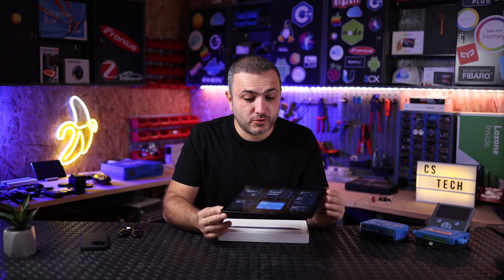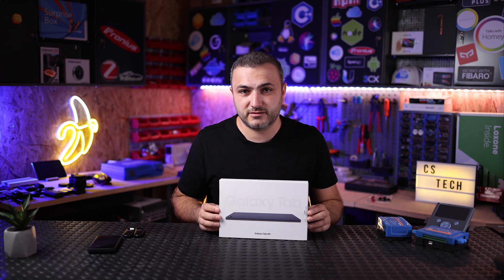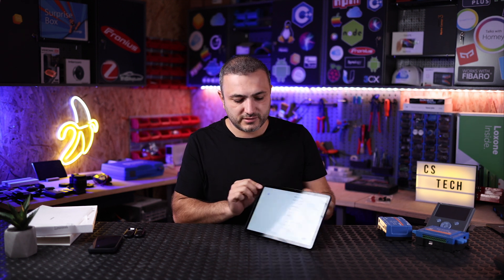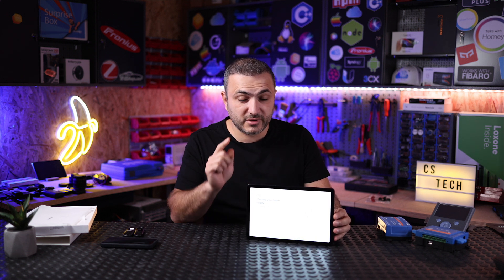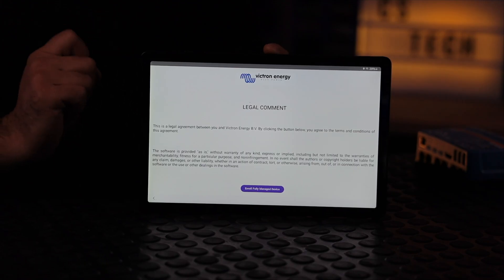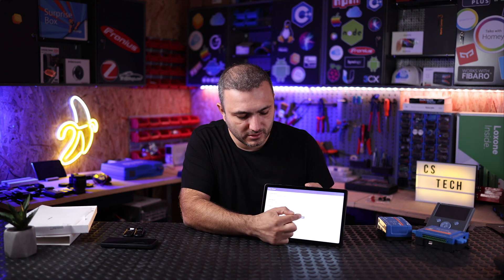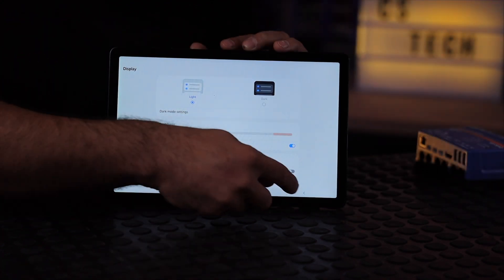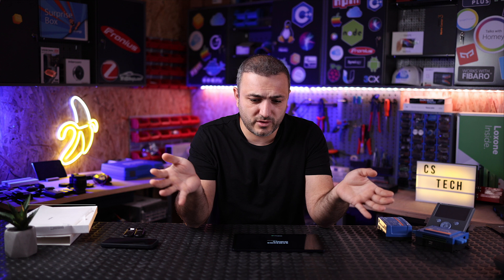Transform your Android tablet or phone into a dedicated GX Touch Display for Victron Systems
In this video, we’ll walk through the full process of turning an Android device into a GX Touch display dedicated to Victron GX products. Once configured, your Android device will operate in kiosk mode—serving as a reliable, full-time monitor for your GX systems and blocking access to other apps. It’s a straightforward way to get a professional, dedicated interface for monitoring and controlling your system without needing a specialized screen.

What You’ll Need:

 • An Android tablet or phone (Android 6.0 or later) in factory reset condition
 • A QR code provided by Victron ( is on the video 02:28)
 • A GX device running Venus OS firmware version 3.50 or later (currently in beta)

Installation Process:

 1. Start by resetting your Android device to factory settings.
 2. Use the QR setup to load the Victron app in kiosk mode.
 3. Connect the device to Wi-Fi, allowing it to find your GX in the network.
 4. Optional: Set up a PIN to restrict configuration access and customize display settings.

Key Features:

 • Dedicated GX Display Mode: Locks the tablet to function solely as a GX display.
 • Customizable settings menu for display, Wi-Fi, and device selection.
 • Simple factory reset option to restore the tablet to standard Android if needed.

This setup ensures a stable and optimized experience with Victron’s powerful GX monitoring system. Let’s dive into the steps and get you connected to a fully dedicated display for your energy system!

🎥 Chapters:
00:40 - Intro
01:06 - The tablet
02:00 - Scan QR code and install software
02:28 - QR code
03:34 - Android wizard
04:35 - Victron software config
05:48 - GX Touch ready
07:23 - Factory reset and back to Android